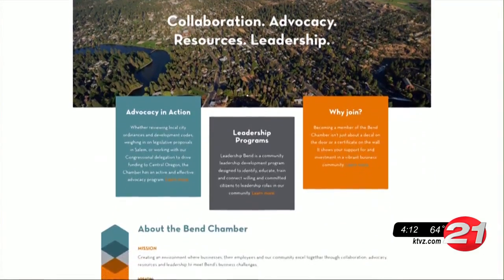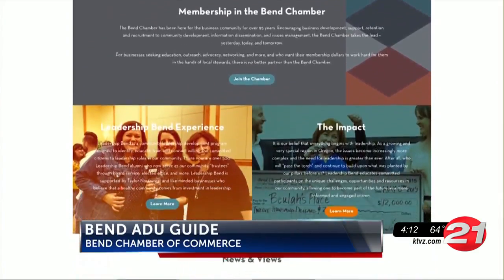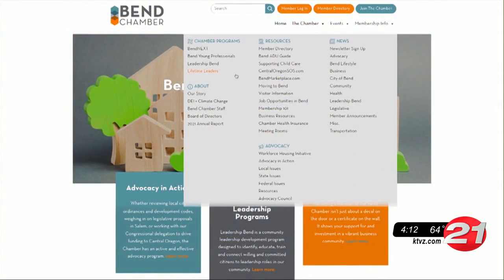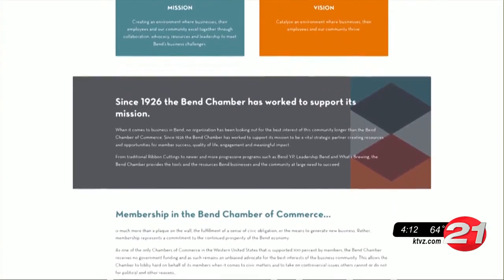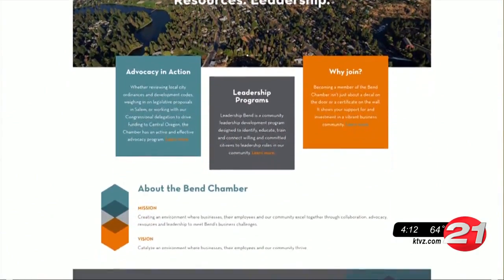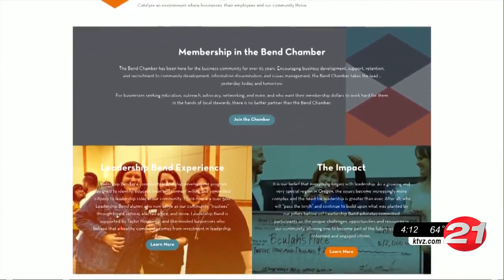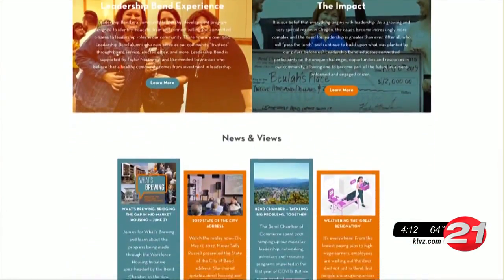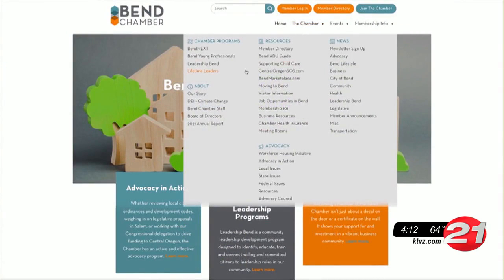Bend Chamber guide aims to help make ADUs happen